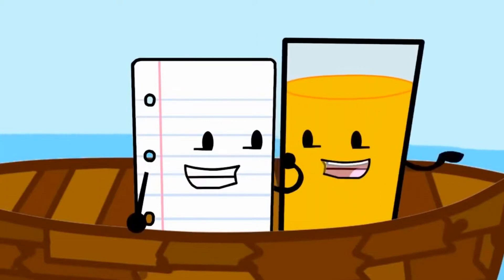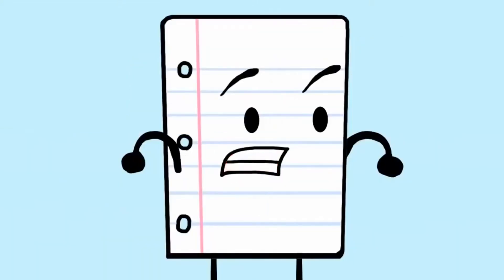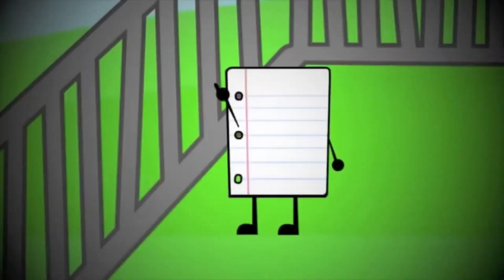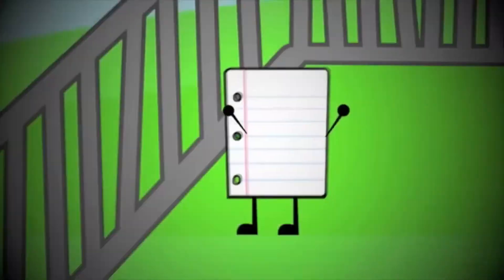Why Paper should of been in Inanimate Insanity Invitational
Bot, Yin Yang and Box kind of did nothing really